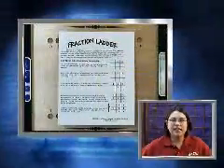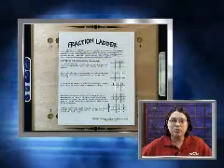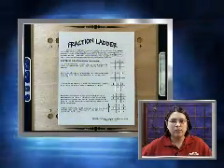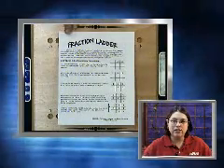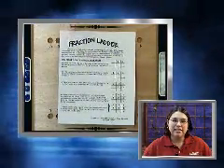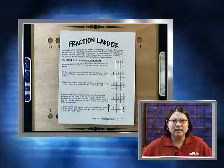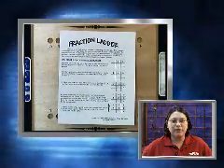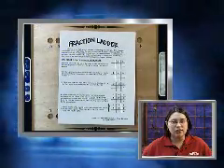Down and Around math game demo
DOWN & AROUND  "The FUN-da-Mentals of Fractions"

Players use our Fraction Ladder to easily find the GCF and LCM of two numbers rolled on six- and twelve-sided dice. Win by filling in 9 of 12 numbers or getting three in a row first.
Want to know more?